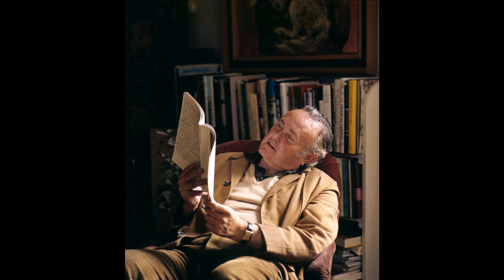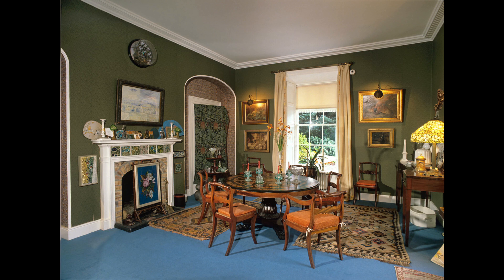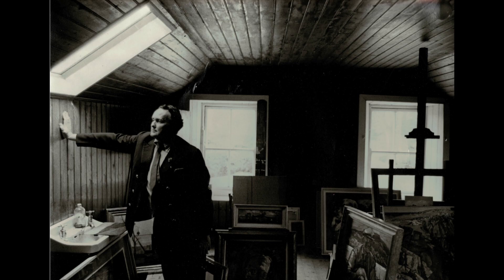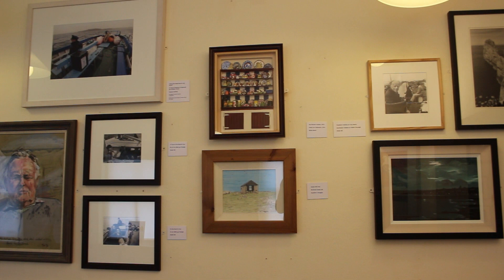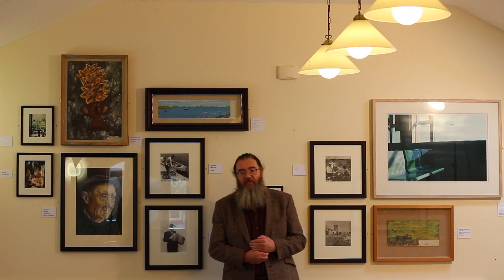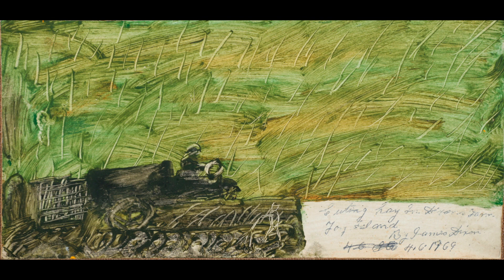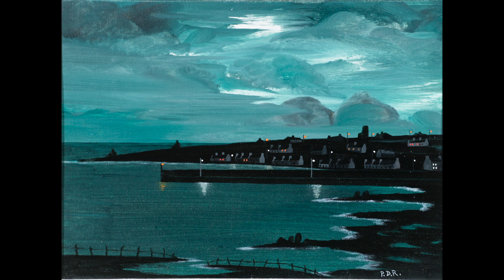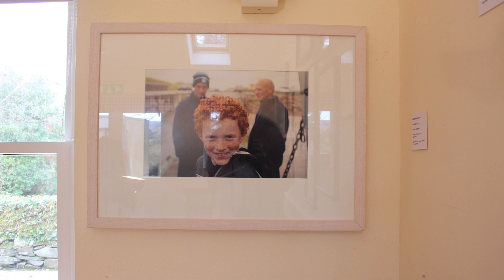Leaving Certificate Art exam study video. Derek Hill's Donegal exhibition analysis part 1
Here’s the first in a series of five Leaving Certificate Art videos designed to help students attempt the question dealing with an exhibition visit. It seems unlikely that you'ill be able to visit a gallery between now and the exams so we are trying to give you something instead. Each video deals with a different aspect of the question from the exhibition concept and content to the design and interpretation. As we’re in lockdown, we had to mend and make do quite a lot so apologies for the quality of these videos. Please share this with any students you think might find it useful and get involved in the comments section below to ask questions.